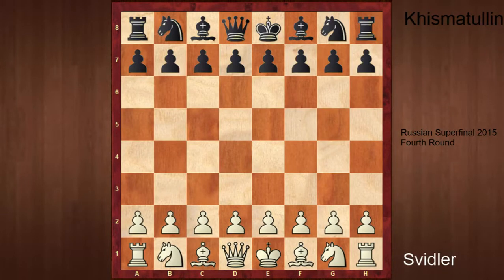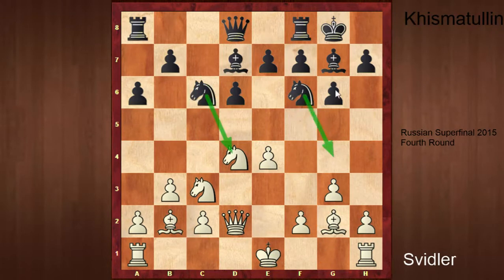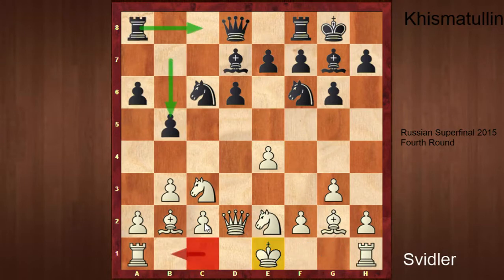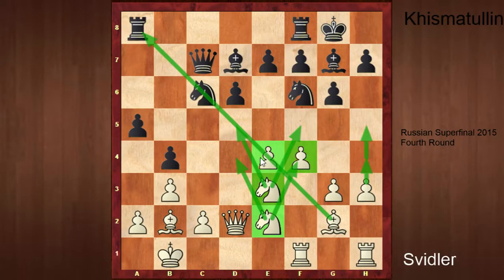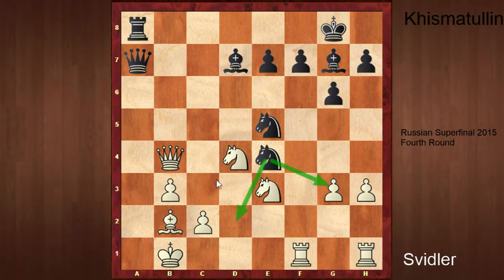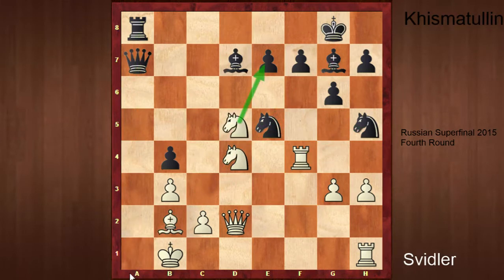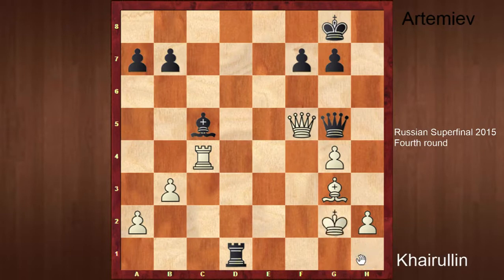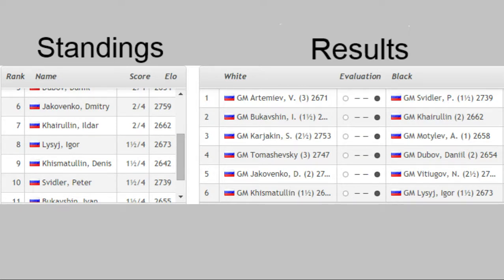Russian Chess Championship superfinal 2015 Rd4 Svidler Khismatullin featured game + another blunder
Another exciting in Chita for this fourth Round. A really interesting game between Svidler and Khismatullin, and a crazy blunder in the game between Khairullin and Artemiev !